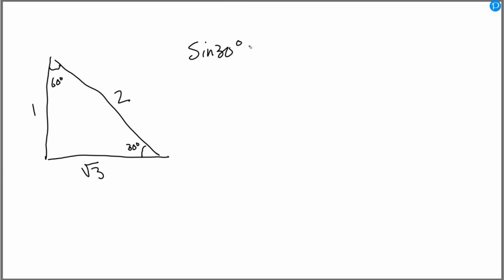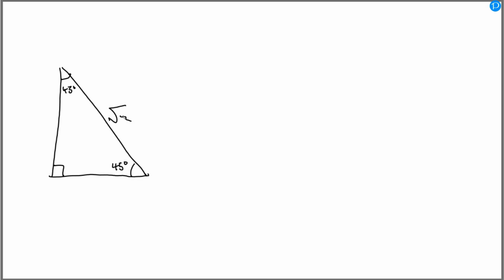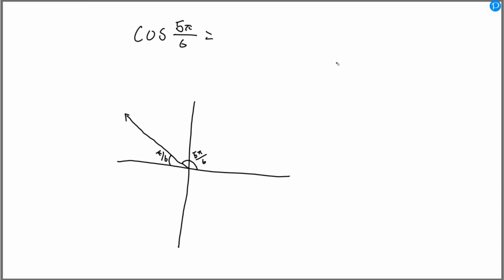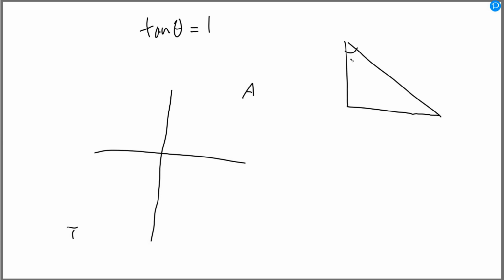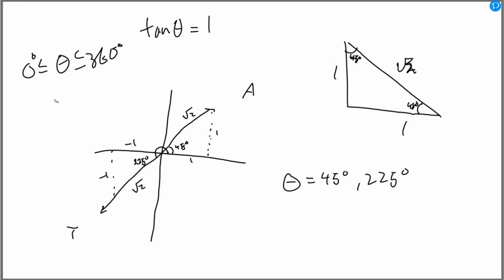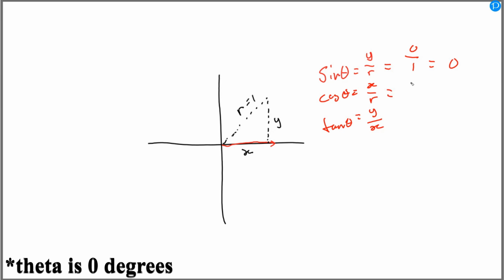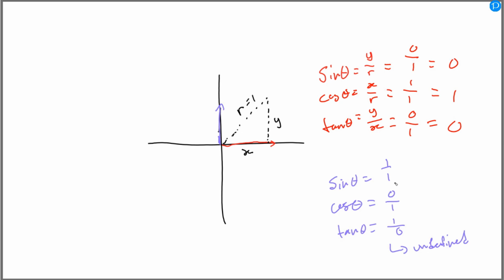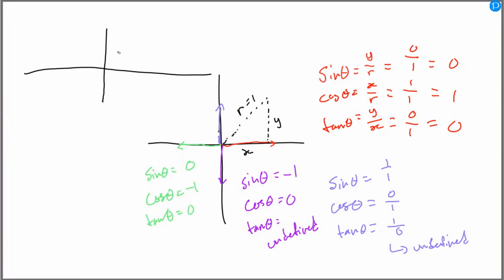IB MATH AA SL TRIG 4 (Special Triangles and Angles on Axes)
Yes this is a CAS project.

We talk about special triangles and angles on axes.